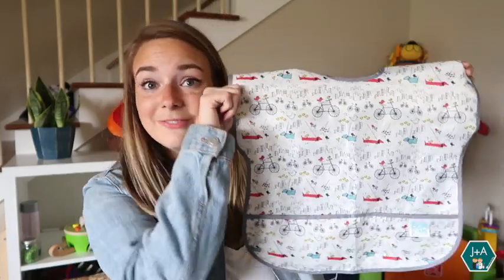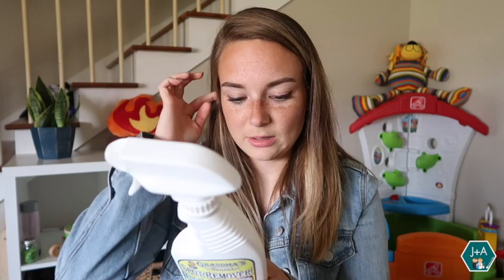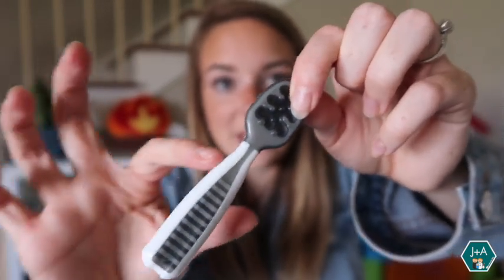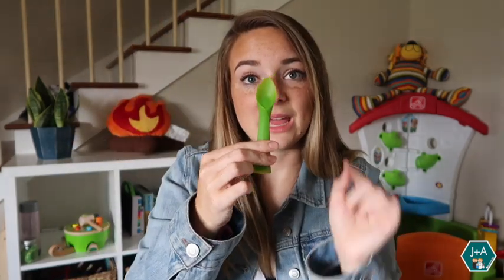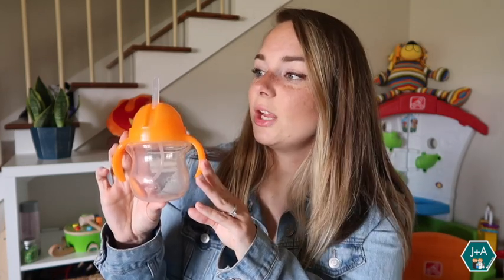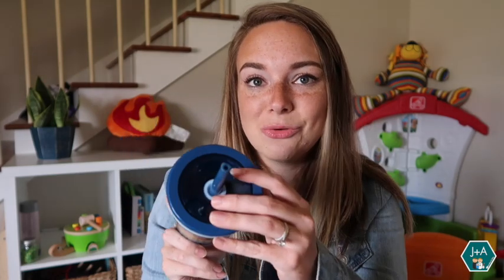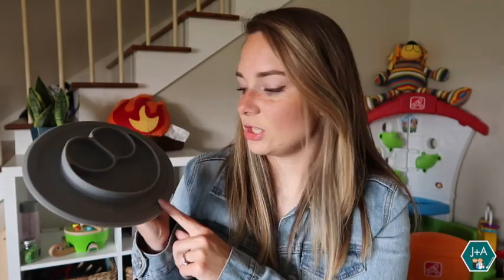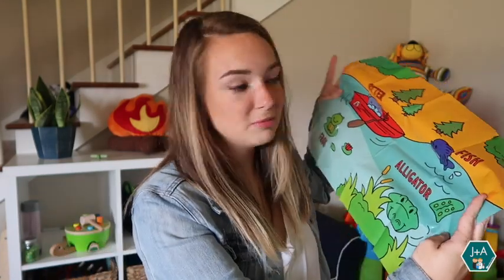MY FAVORITE PRODUCTS FOR BLW + TRADITIONAL FEEDING (From Beginning to 18 Months!)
Hi friends, today I'm sharing with you all our favorite products we've used for baby led weaning! We started our BLW journey when Taren was 5.5 months old, and we are still discovering products we love now at 18 months old. The products mentioned in this video are not exclusive to the baby led weaning feeding method, they are awesome no matter how you feed your little one! I hope by watching this you were able to get an idea of what products might work best for you and your kiddo.

&t=165s

➤ Thank you to everyone who watches our videos, subscribes and supports our channel! It is so special that we get to have you guys following along on our journey. 🤗

➤  MY FAVORITE PRODUCTS MENTIONED IN TODAY'S VIDEO. . .

➤ BUMKINS BIBS

➤ STAIN REMOVING SPRAY

➤ SPLAT MAT

➤ BUMKINS TRAINING SPOONS (6 MONTHS+)

➤ GOOTENSILS TRAINING SPOONS (6 MONTHS+)

➤ OLA BABY SPOONS (6 MONTHS+)

➤ MUNCHKIN WHITE HOT SPOONS (TRADITIONAL FEEDING)

➤ TODDLER SPOONS

➤ EZPZ OPEN CUP

➤ MUNCHKIN WEIGHTED STRAW CUP

➤ OVERNIGHT CUP

➤ DAILY WATER CUP

➤ POUCH SPOON

I ran out of room for links :( If I missed anything you are looking for be sure to leave a comment and I will get you the link for that item!